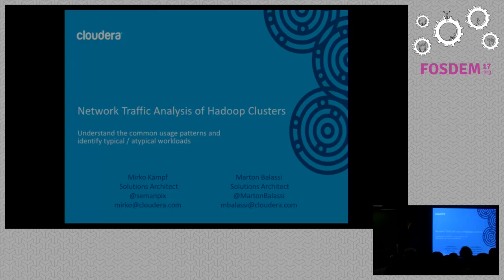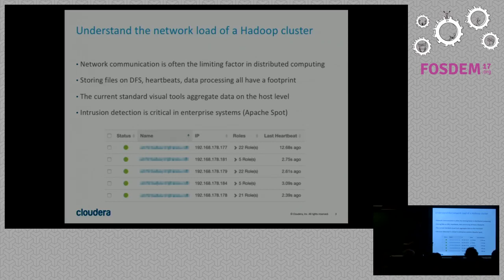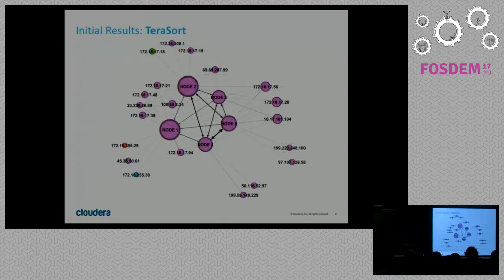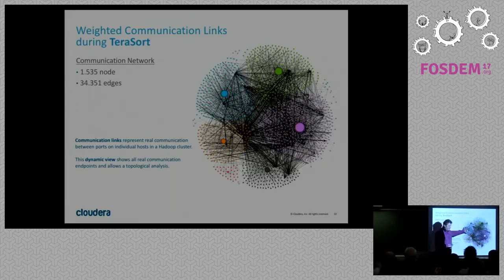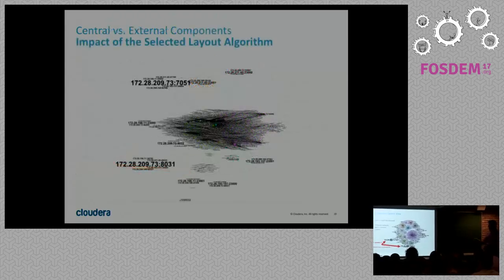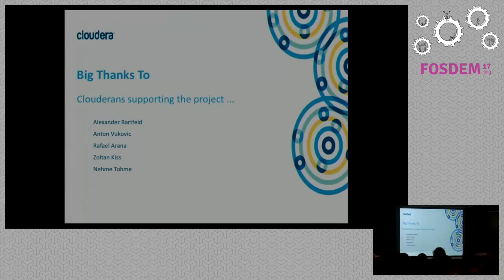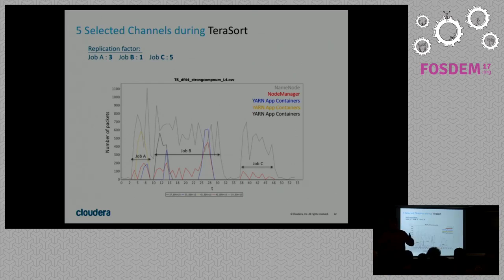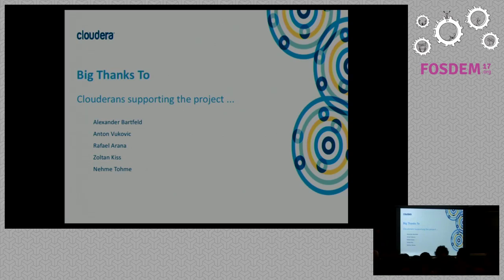Network Traffic Analysis of Hadoop Clusters Understand the common usage patterns and identify typic…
Network Traffic Analysis of Hadoop Clusters Understand the common usage patterns and identify typical / atypical workloads.
by Mirko Kämpf

Cybersecurity is a broad topic and many commercial products are related to it.We demonstrate a fundamental concept in network analysis: re-construction andvisualization of temporal networks. Furthermore, we apply the method todescribe operational conditions of a Hadoop cluster. Our experiments providefirst results and allow a classification of the cluster state related tocurrent workloads. The temporal networks show significant differences fordifferent operation modes. In reallity we would expect mixed workloads. Ifsuch workload parameters are known, we are able to handle a-typical eventsaccordingly - which means, we are able to create alerts based on contextinformation, rather than only the package content. We show an end-to-endexample: (1) Data collection is done via python, using the sniffer script; (2)using Apache Hive and Apache Spark we analyze the network traffic data andcreate the temporary network. Finally, we are able to visualize the resultsusing Gephi in step (3). In a next step, we plan to contribute to the ApacheSpot project.

# Expected prior knowledge / intended audience:

No special skills required, but minimal exposure to the Hadoop ecosystem ishelpful.

# Speaker bio:

Márton Balassi is a Solution Architect at Cloudera and a PMC member at ApacheFlink. He focuses on Big Data application development, especially in thestreaming space. Marton is a regular contributor to open source and has been aspeaker of a number of open source Big Data related conferences includingHadoop Summit and Apache Big Data and meetups recently.

Mirko Kämpf is a Solution Architect at Cloudera and the initiator of theEtosha project. He holds a Diploma in Physics and worked on several projectsrelated to complex systems analysis. His focus is on time dependent networkanalysis and time series analysis, using tools from the Hadoop ecosystem, andespecially on the related metadata management. Mirko is actively using opensource tools, author of several blog articles in the Cloudera engineeringblog, and a speaker in Big Data related conferences and meetups.

# Links to previous talks by the speaker

Room: H.2214
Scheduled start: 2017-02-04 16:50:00